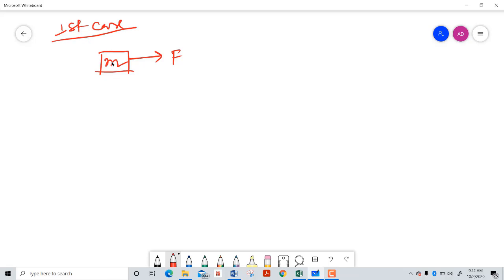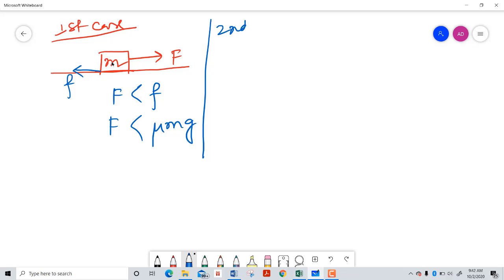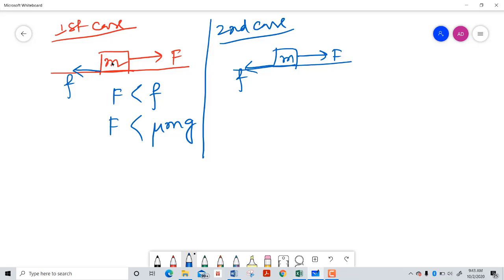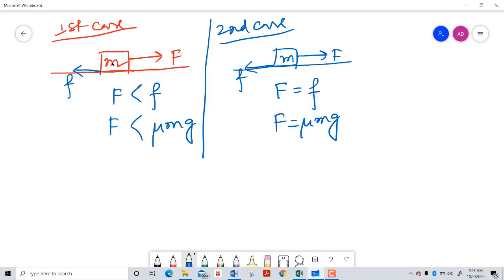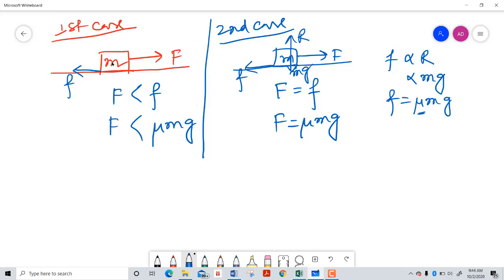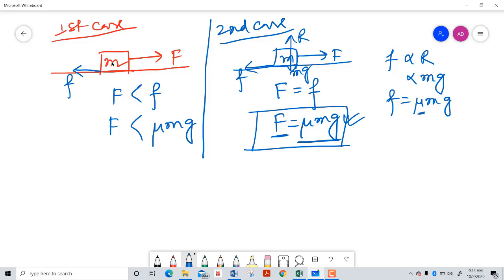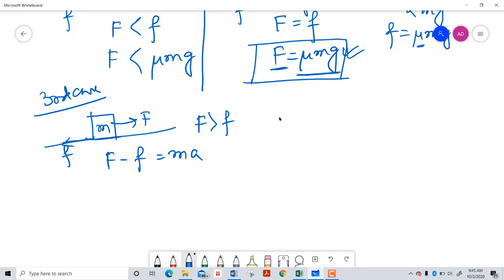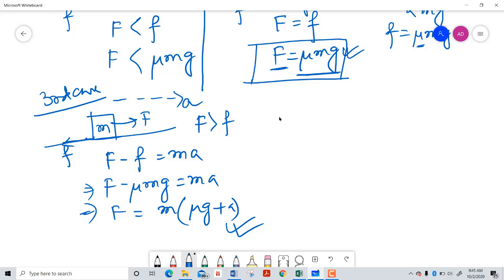Lecture -2 | Friction | Class 11 Physics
Learn the different cases of friction